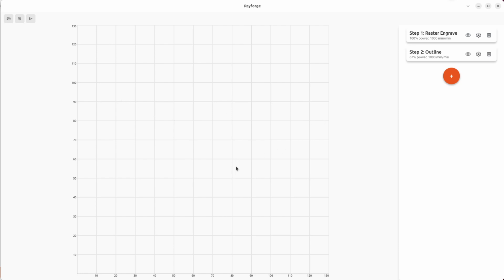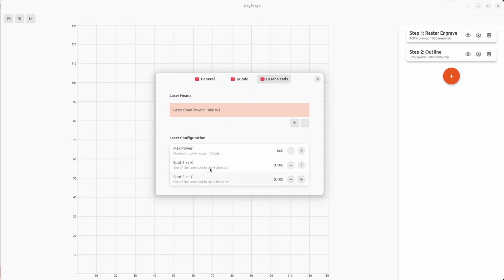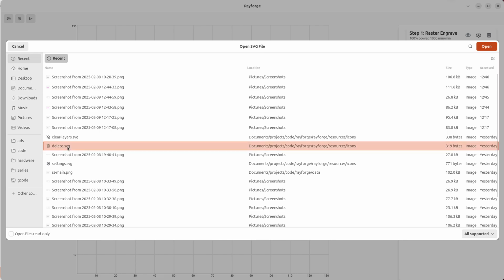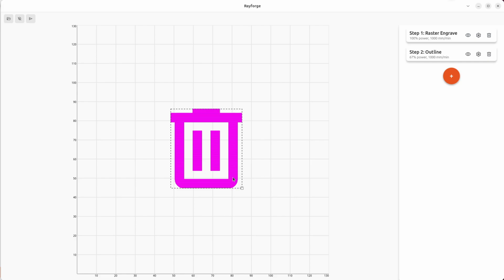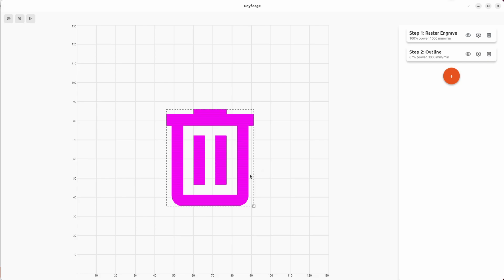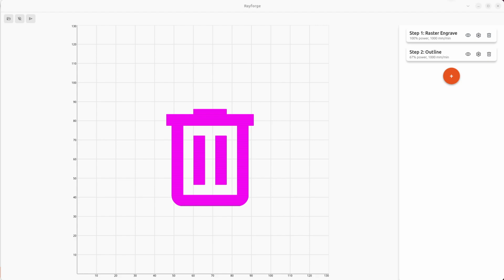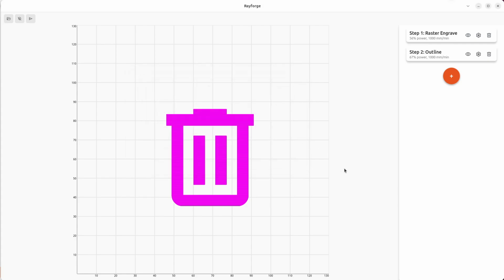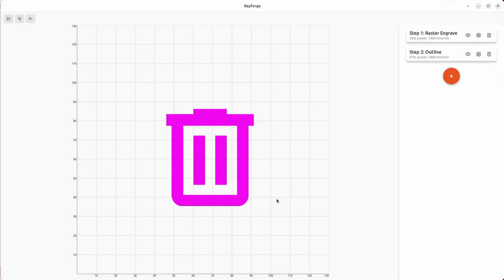Announing Rayforge 0.8, an open source laser cutting software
I hereby announce Rayforge, a completely free and open source laser cutter/engraver software!

This is the first version, but I think it already comes with a quite usable set of features:

- A nice and intuitive user interface
- Full support for multi step operations (sometimes call Layers in other software), including drag&drop reordering
- Supports Outline and Raster Engraving operations, and is easily extensible by more
- Raster Engraver respects machine's Spot Size
- Supports importing of SVGs and PNGs. Import is dimensionally accurate, if the input file has dimension.
- Can arrange and resize objects on the Canvas
- Configurable machine settings
- Support automatically making white areas in PNGs transparent
- Supports Air Assist